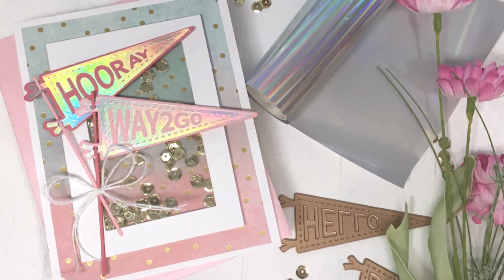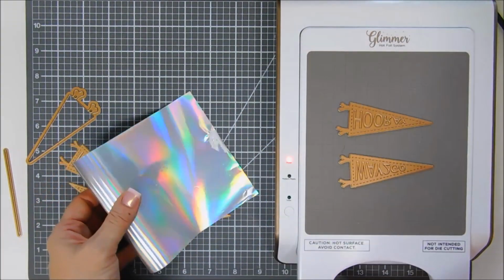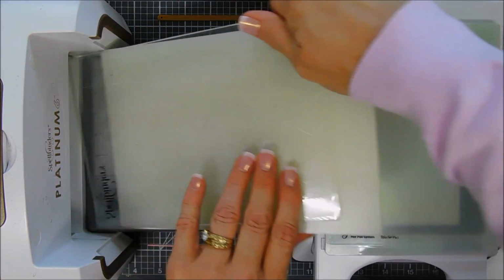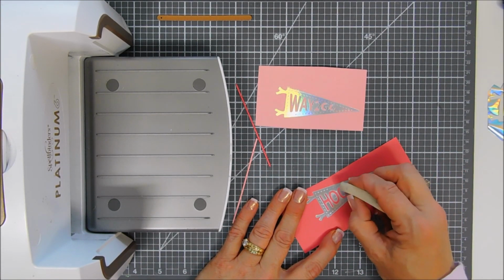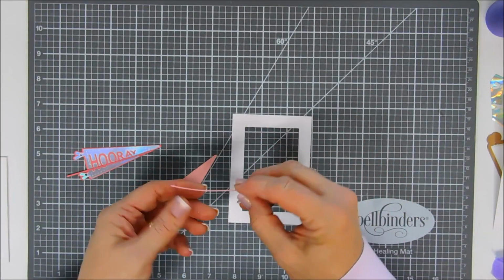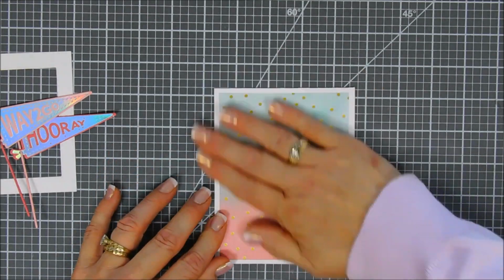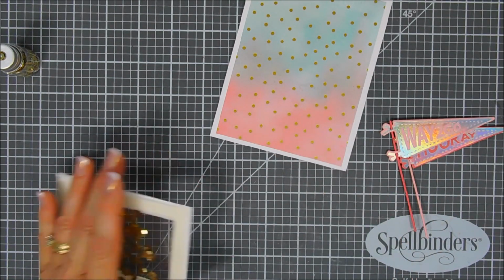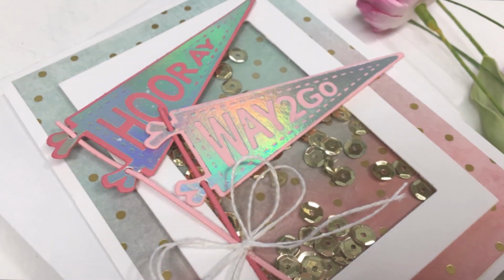Spellbinders / Glimmer Kit of the Month / August 2019 / All Occasion Pennants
Hello Crafty Friends!  Today I am sharing the Spellbinders Glimmer Hot Foil Club Kit of the Month.  If you love the Glimmer Hot Foil System this club kit subscription is perfect!!  The August 2019 Glimmer Club kit features 5 Pennant Glimmer Plates & 2 Coordinating Dies along with stunning Prism Glimmer Foil:)  Grab your coffee friends and let's get to crafting! Wishing you a great day! Hugs, Tina